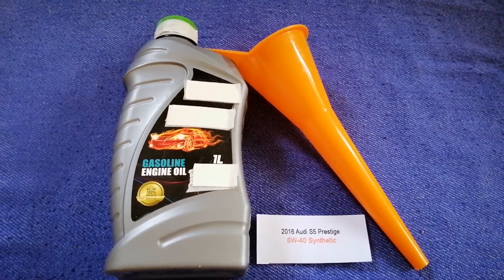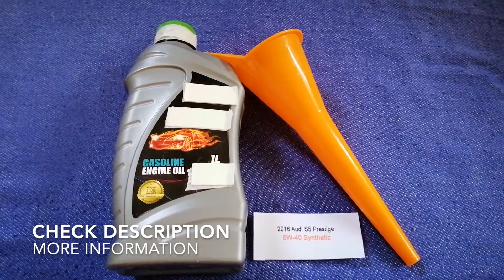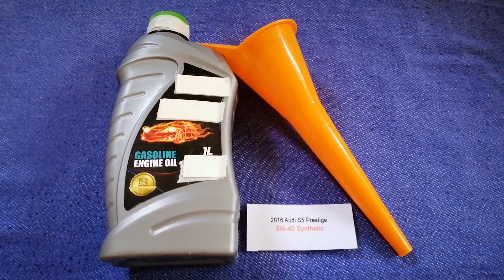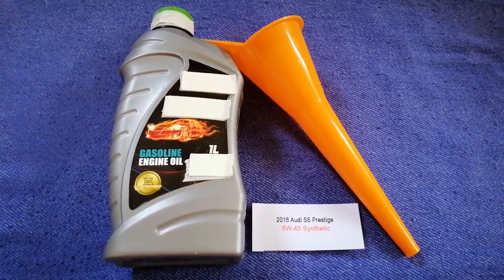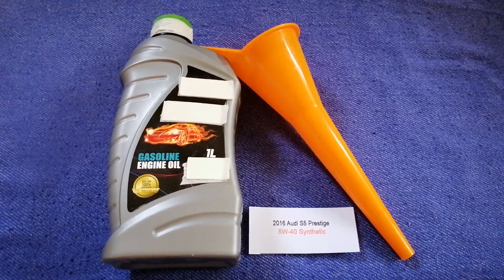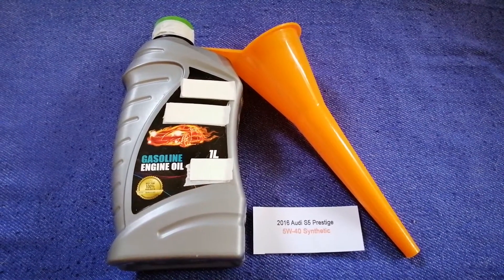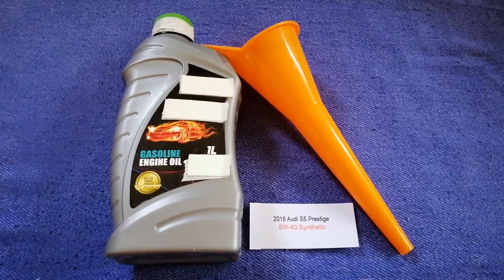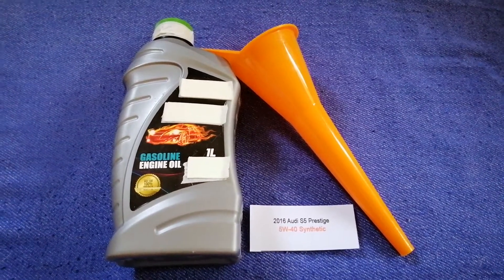🚗 🚕 2016 Audi S5 Oil Type 🔴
2016 Audi S5 Oil Type

2016 Audi S5 Oil Type